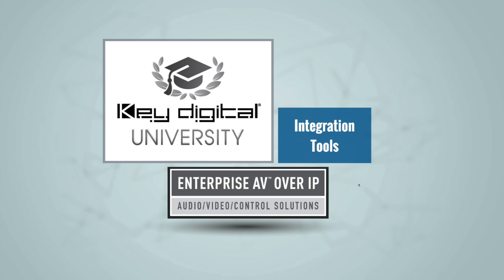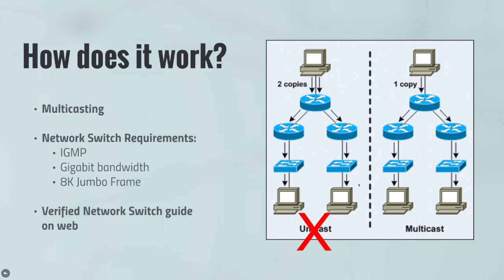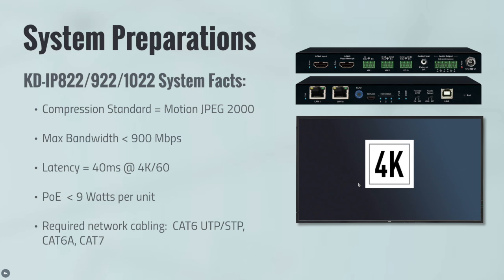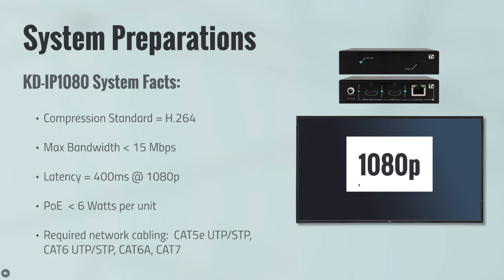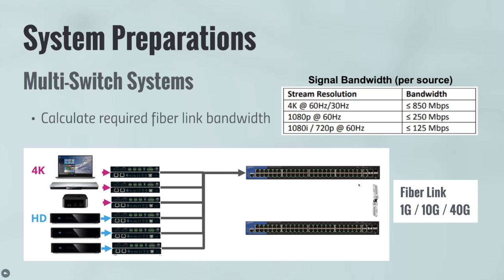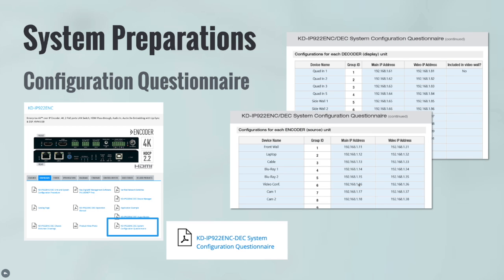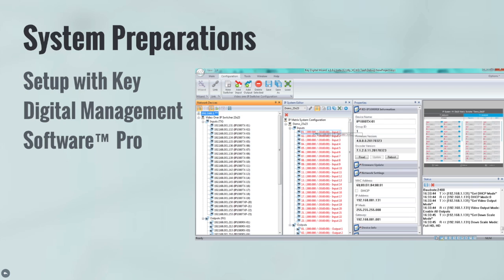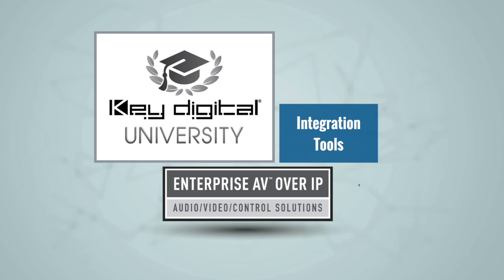Tech Training AV over IP Integration Tools